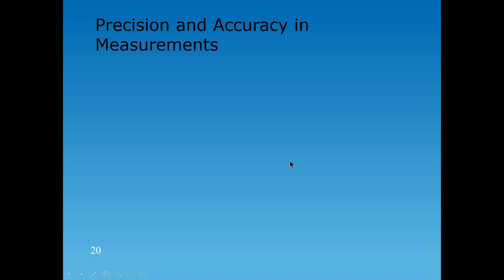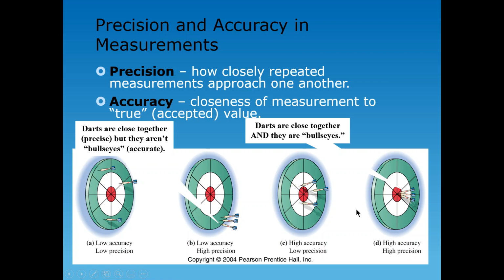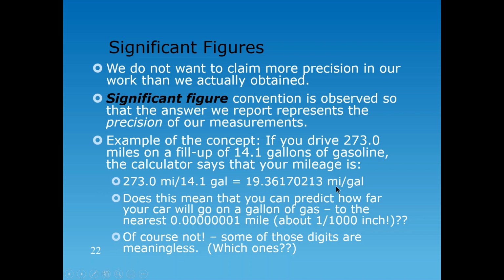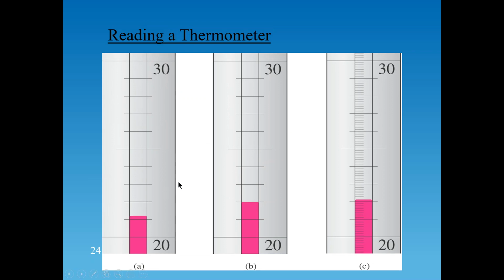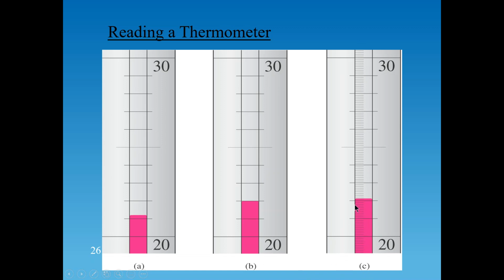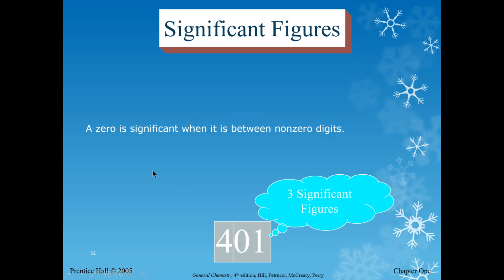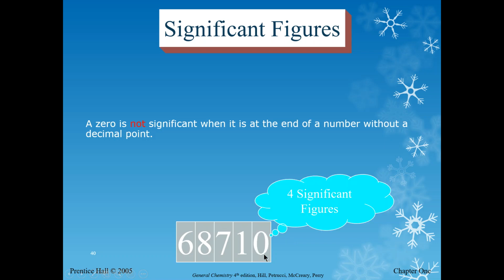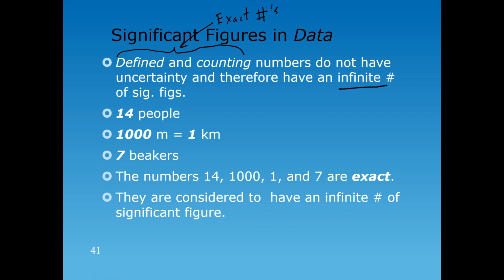Precision, Accuracy and Significant Figs.